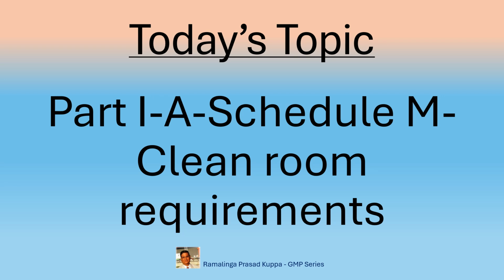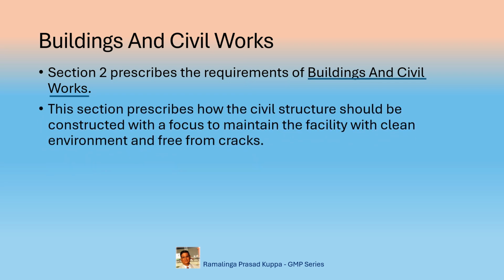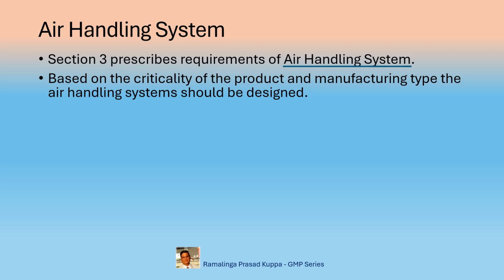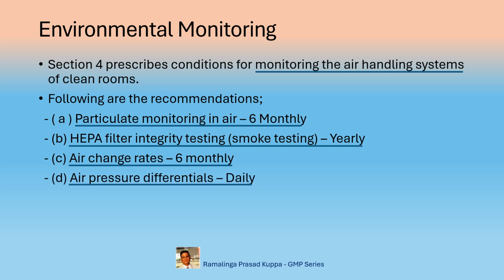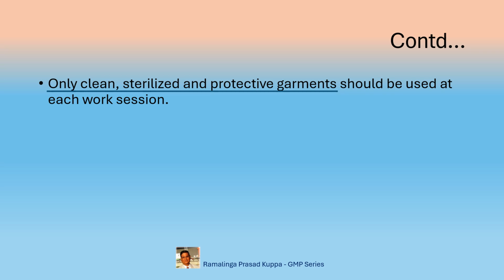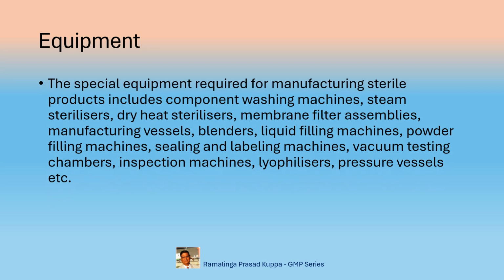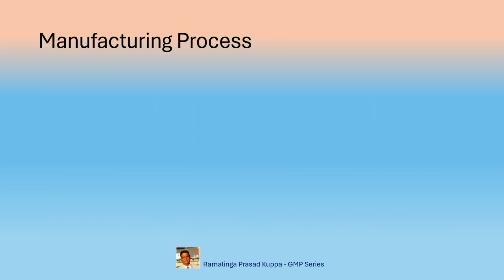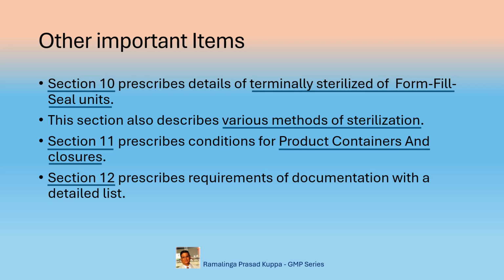Part IA Schedule M Clean room requirements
Details of intent of Part IA of Schedule M of Drugs and Cosmetics Act 1940 and Rules 1945 for clean rooms for sterile product manufacturing are briefly discussed in this video. – Ramalinga Prasad Kuppa.